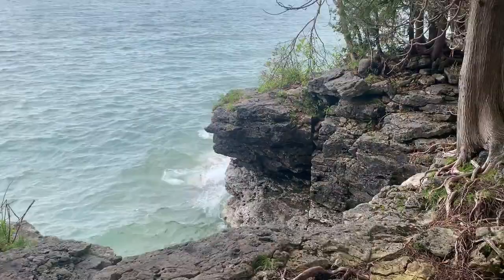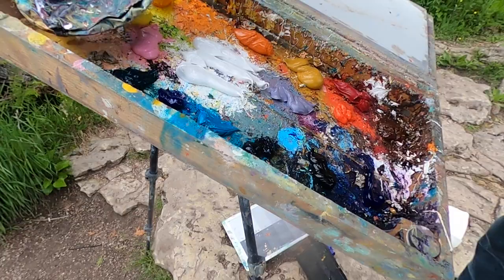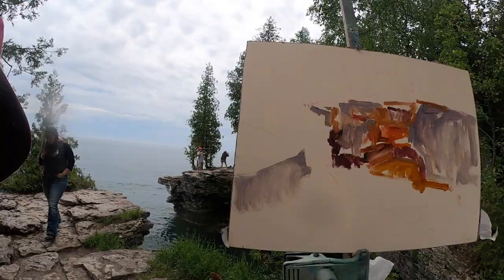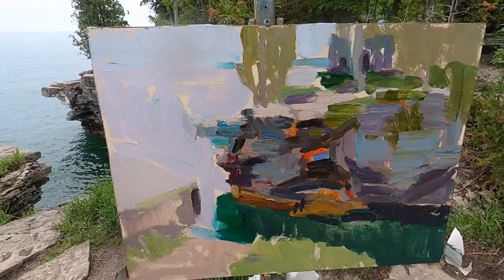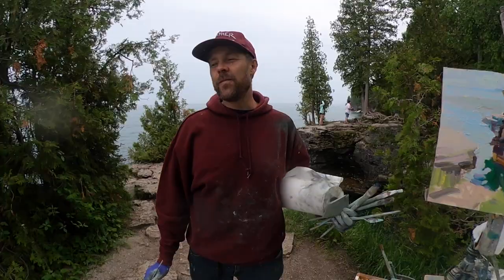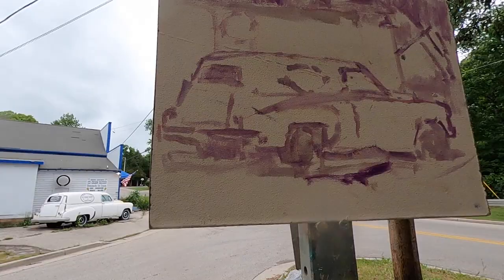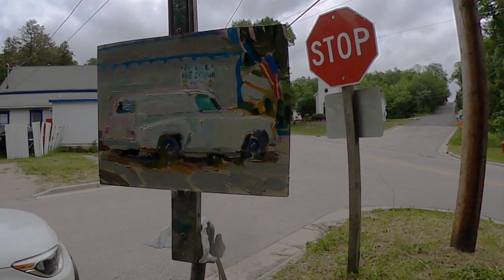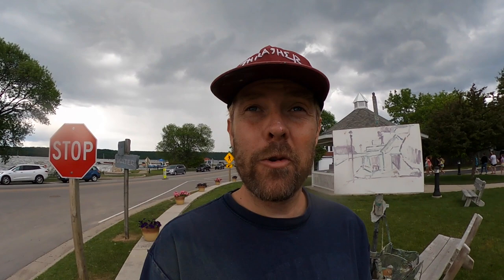Plein Air Painting in Door County | Painting at Cave Point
Corbin and I have been getting ready for an art show all week. In the absense of a new video, enjoy this rerun from one of my favorite places to paint.